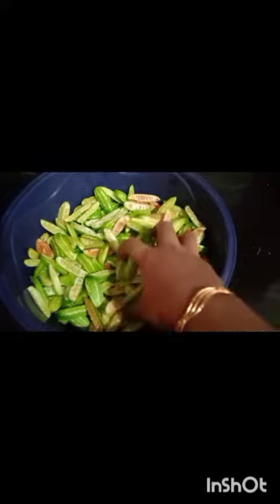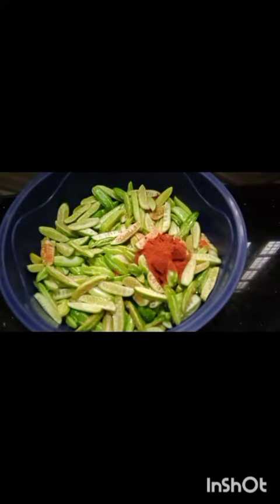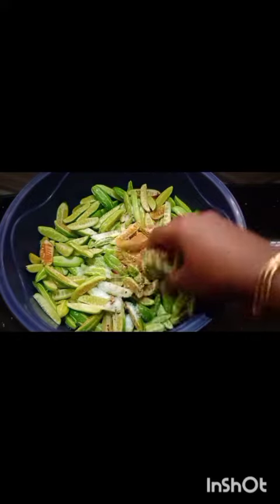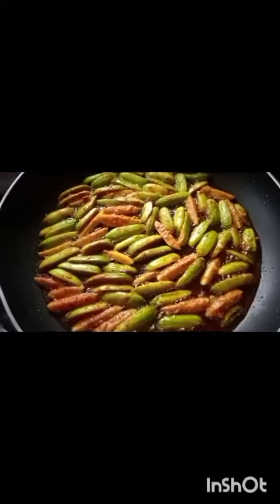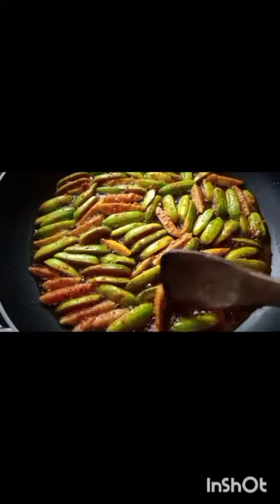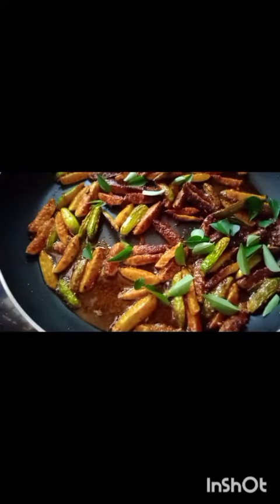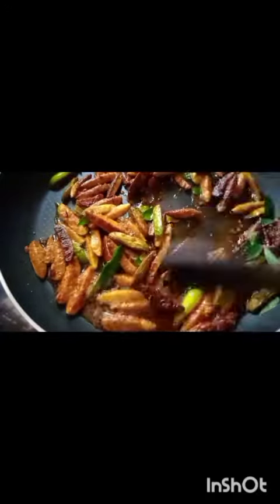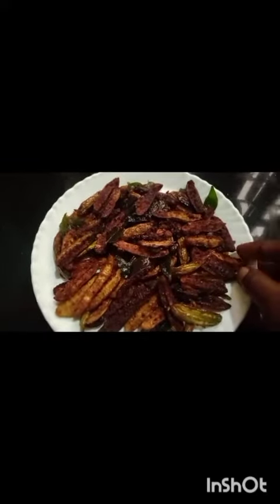നല്ല ക്രിസ്‌പി ആയിട്ടുള്ള ഒരു കോവക്ക ഫ്രൈ